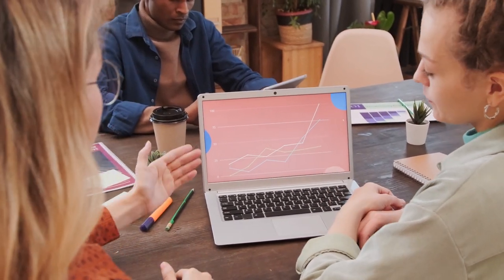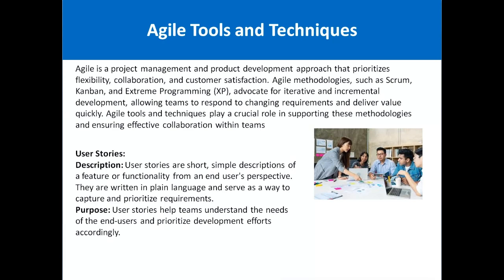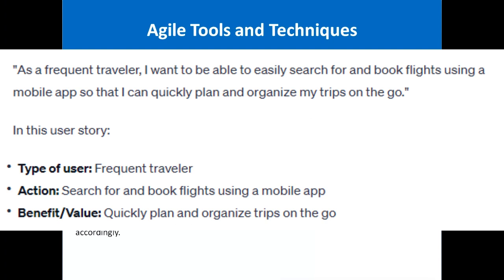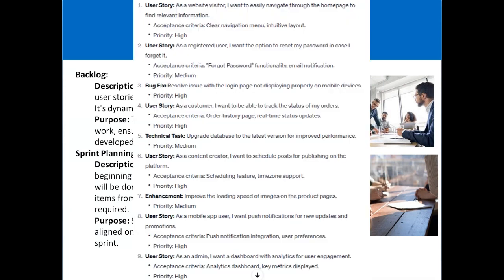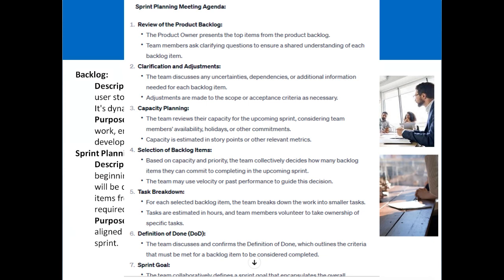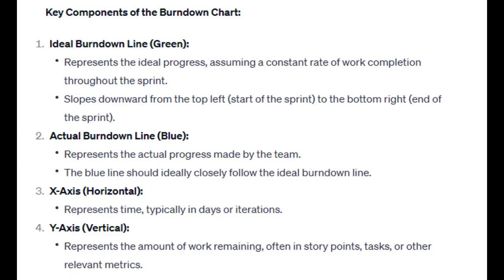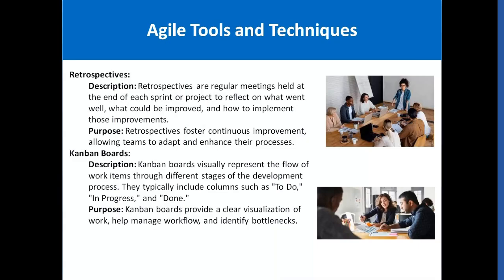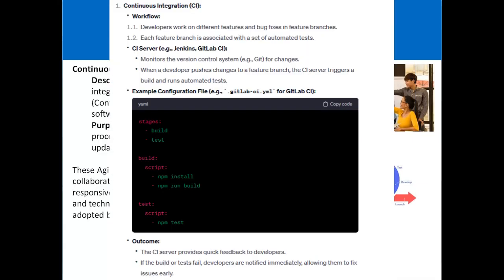Agile Tools and Techniques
Agile is a project management and product development approach that prioritizes flexibility, collaboration, and customer satisfaction. Agile methodologies, such as Scrum, Kanban, and Extreme Programming (XP), advocate for iterative and incremental development, allowing teams to respond to changing requirements and deliver value quickly. Agile tools and techniques play a crucial role in supporting these methodologies and ensuring effective collaboration within teams